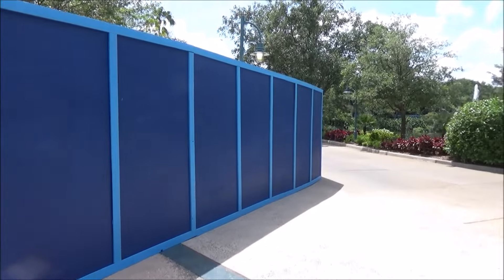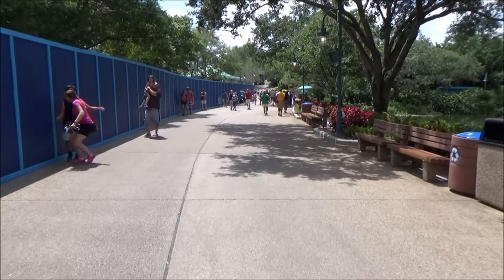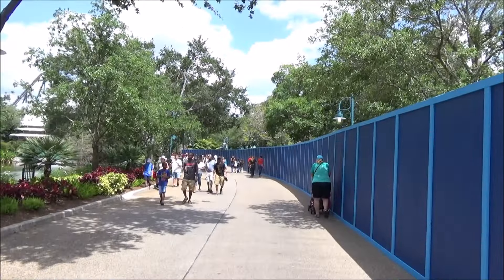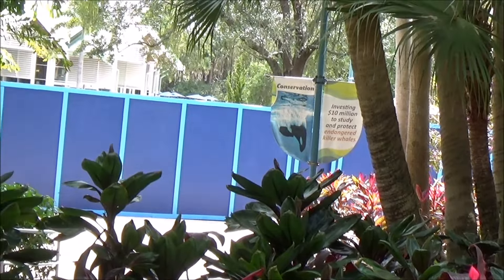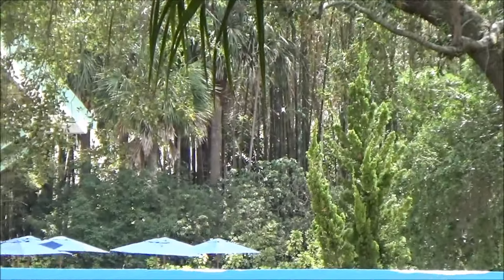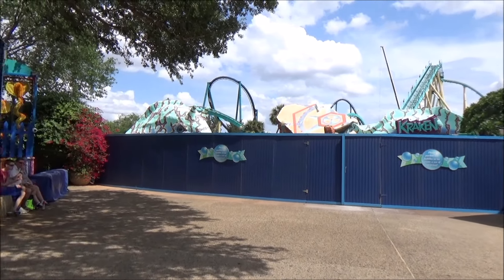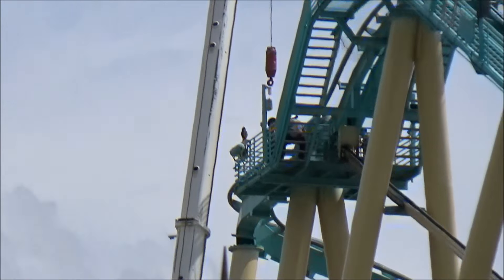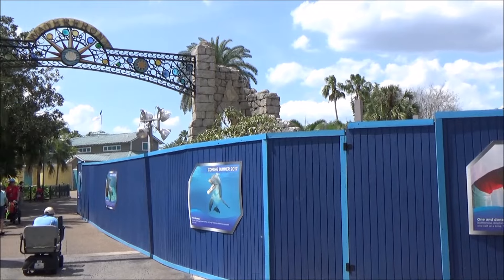Infinity Falls Construction Update #1 ~ SeaWorld Orlando with Kraken Unleashed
Our first update with walls, walls, and more walls! We take a look at Kraken Unleashed VR and a quick look at Dolphin Nursery.